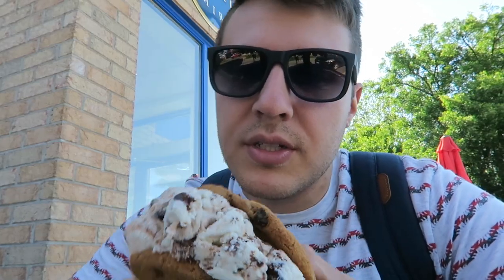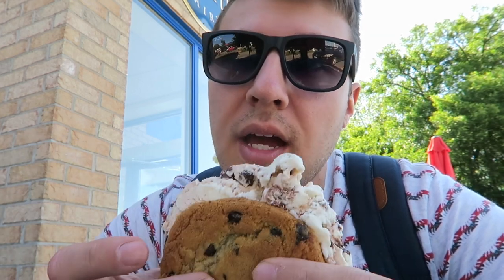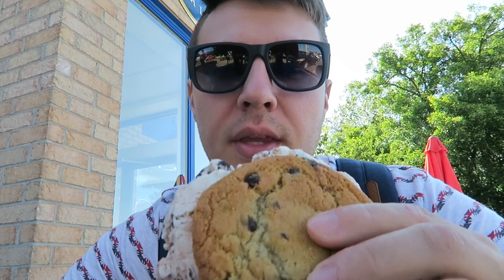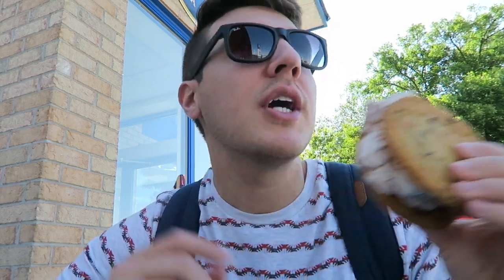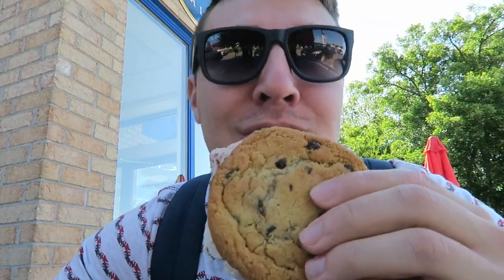Kawartha Dairy Ice Cream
Kawartha Dairy | Ice Cream | Milk | Dairy Products
Location - Orillia Ontario
2017 marks the proud 80th anniversary of the Kawartha Dairy Company, a 100% Canadian, 100% family owned company.

For 80 years, Kawartha Dairy has been proud to be a 100% Canadian-owned company, still operated by the same family that started it back in the beginning. Although it has grown tremendously from its early days, it remains headquartered in Bobcaygeon, Ontario, where it was founded. In 1937 Jack and Ila Crowe took a leap of faith and bought a small dairy in Bobcaygeon. Jack had learned the trade while working for Oshawa Dairy but the newly renamed Kawartha Dairy didn’t bear much resemblance to that larger big city firm. At that time it consisted of a small, simple three room building, where the cold storage area was cooled with ice cut from the lake.

Local farms provided the milk which was picked up in 80lb stainless steel cans by wagons in the summer and sleigh in the winter. In those days, all of the milk was delivered to homes by horse or to cottages by boat. The business continued to grow and in 1942 Jack and Ila bought one of the other dairies operating in Bobcaygeon. At this time, Kawartha Dairy did not produce ice cream but that would change in the mid ’50s when Jack went back to school to learn the craft. It was a shrewd business decision, but even Jack likely had no idea how beloved Kawartha Dairy ice cream would become in the years ahead.
The early 1960′s saw the company expand to Minden, where it opened a depot and its now famous dairy bar. Although the office and plant are in Bobcaygeon, to many cottagers and summer visitors the heart of Kawartha Dairy lies in Minden, where stopping for a cone is an essential part of summer. Today Kawartha Dairy operates 9 retail stores and services a wide range of wholesale customers, from retail outlets to foodservice establishments and of course, ice cream parlours. The company also provides custom production services to other food companies, using Kawartha’s expertise in the business to produce ice cream and other specialty dairy items to the exact specifications of these firms.

What is the best ice cream in Toronto?
↓MORE UNDER HERE↓
LINKS-

• Track Info:

Title: The Land Of Happiness
Artist: Nicolai Heidlas Music
Genre: Pop
Mood: Happy